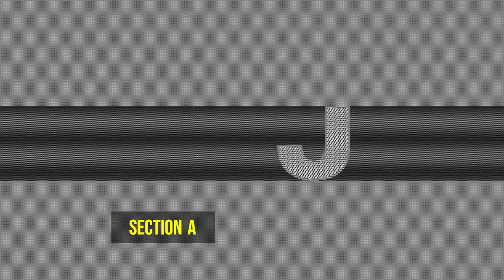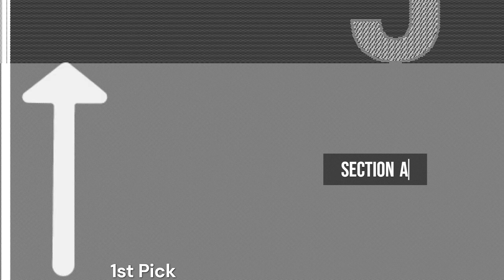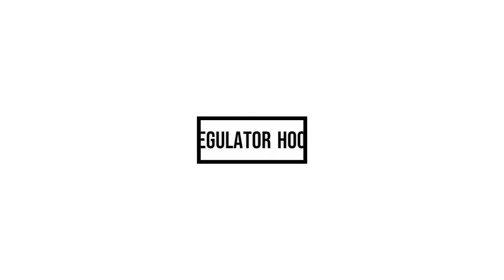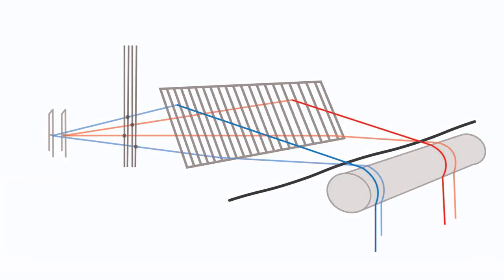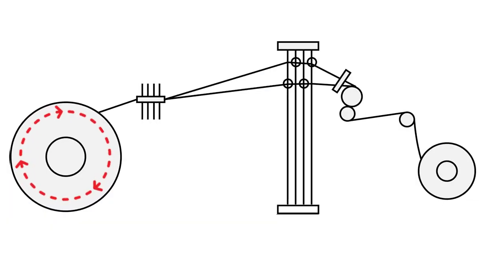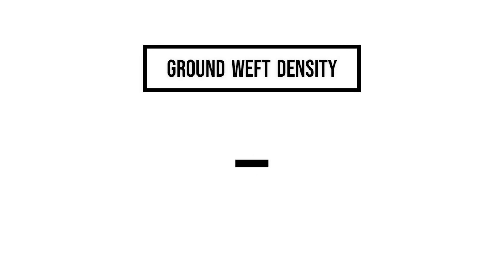Jacquard Woven Fabric Weaving Process Regulator Hook Average Weft Density Calculation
Jacquard woven fabric weaving process and calculating the weft density of the fabric when regulator hook is involved. Electronic jacquard machine design weaving analysis woven fabric manufacturing cost